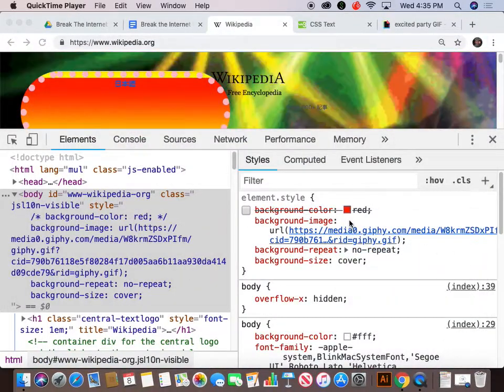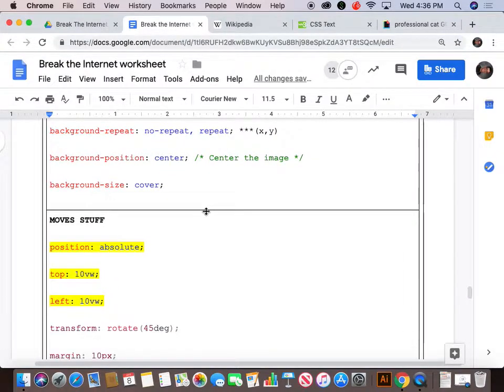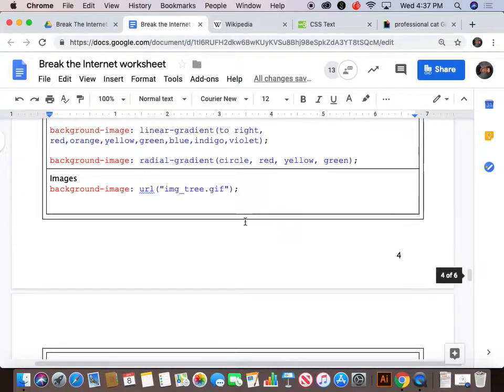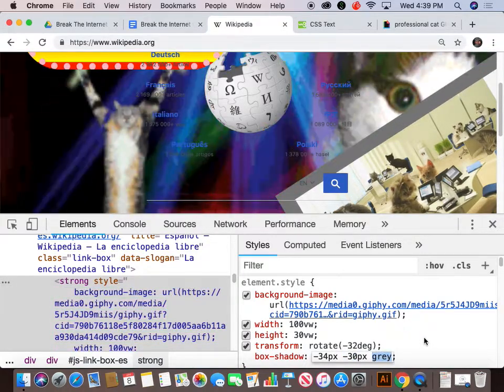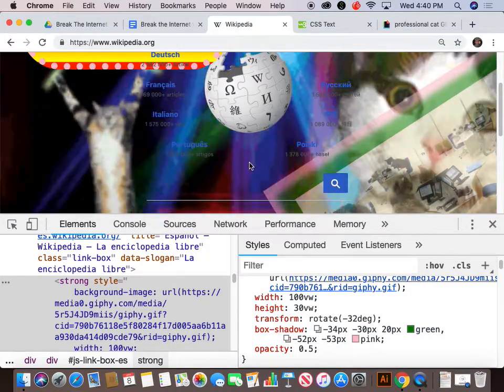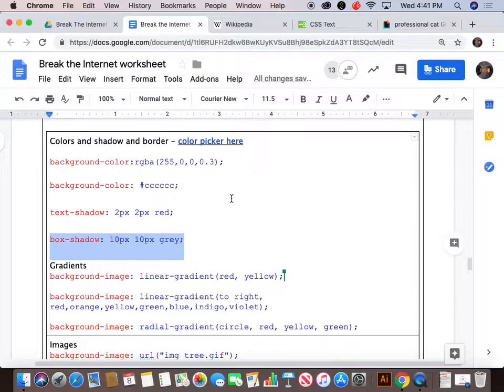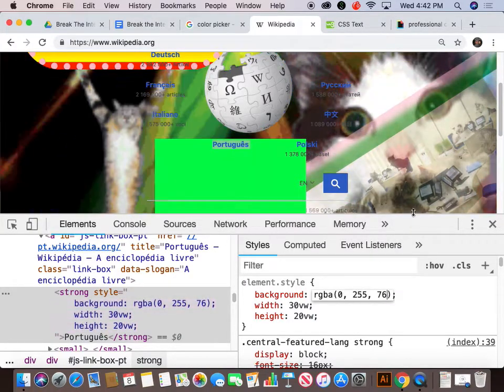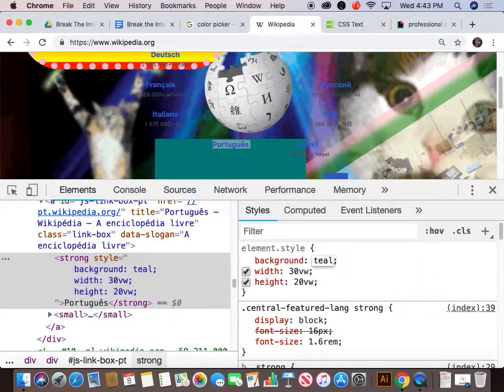Workshop Part 1 Break the Internet Project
Web Design I Spring 19 intro CSS and HTML project using Chrome Web Inspector